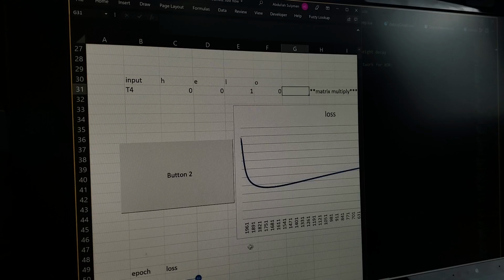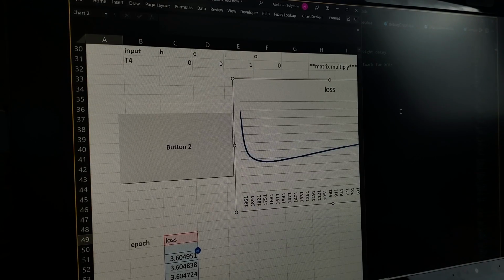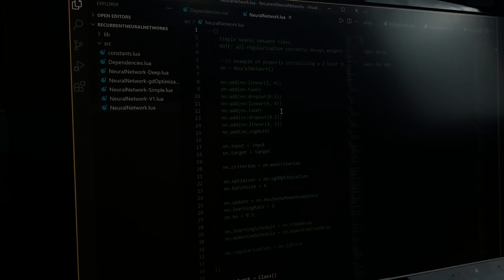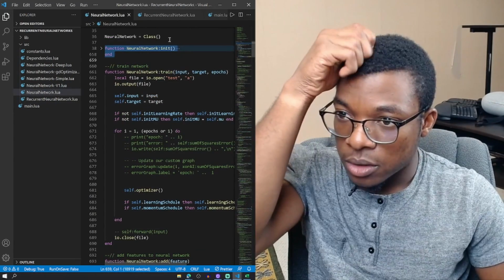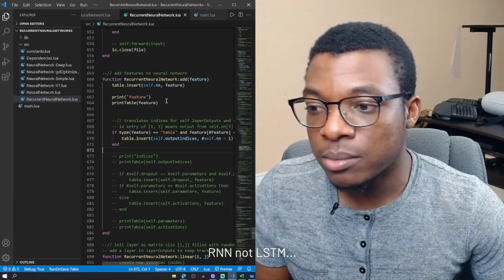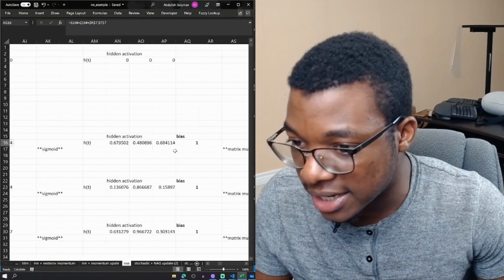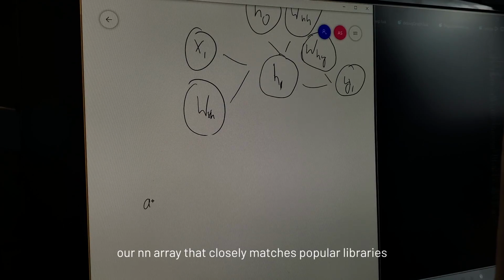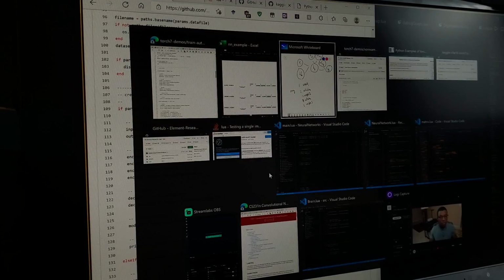BUILDING A RECURRENT NEURAL NETWORK - PART 1 | Daily AI-Man 032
WE'RE FINALLY BACK INTO CODE! QUICKLY GOING THROUGH OUR OLD VANILLA NEURAL NETWORK LIB AND TRYING TO REPUROSE IT FOR RNNs (RECURRENT NEURAL NETWORKS).